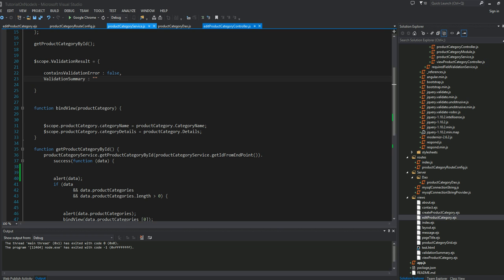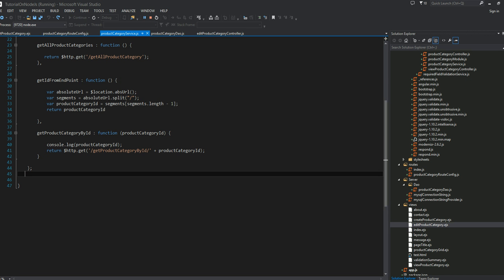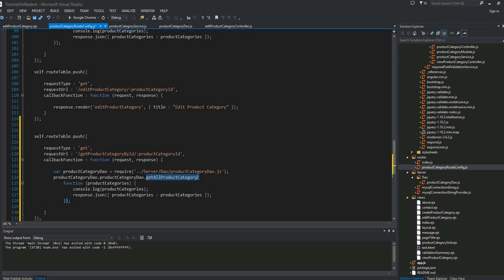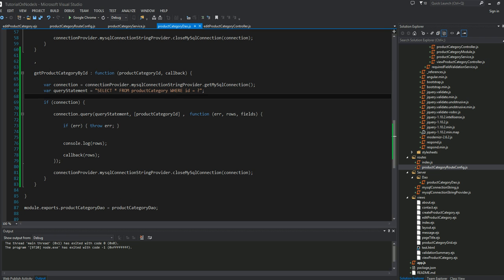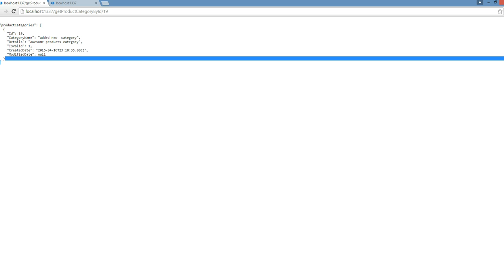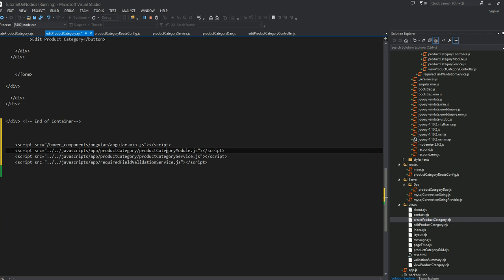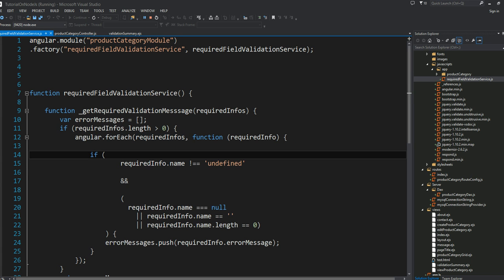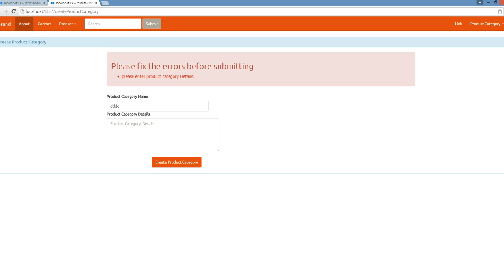CRUD app with AngularJs, Node js, express js, Bootstrap, EJS, MySQL PART VI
DescriptionIn sequence of videos tutorial, I will be coding and explaining how to write real life Crud application using the following technologies/frameworks/programming languages:
 AngularJS, Bootstrap, Node.JS,  ExpressJS, EJS templating engine to render HTML, MySQL database to persist the data and Visual Studio 2013 as IDE
The videos will be recorded and posted into my youtube channel in sequential order as they will be recorded. Happy coding you all!!!